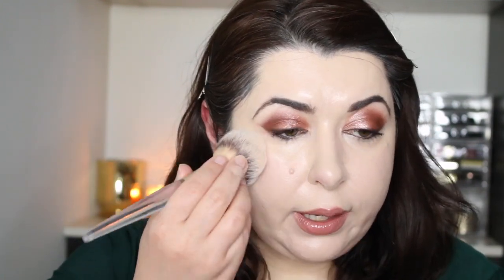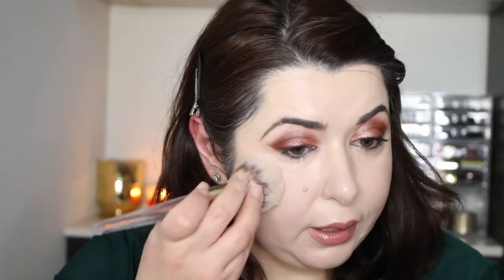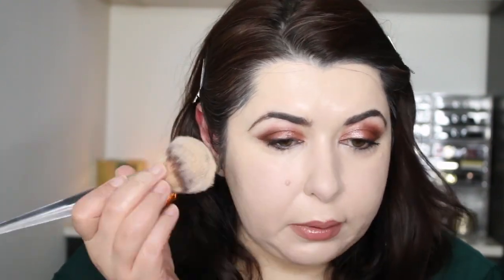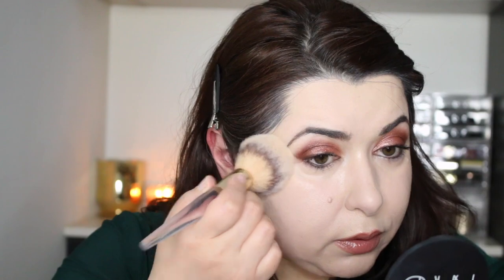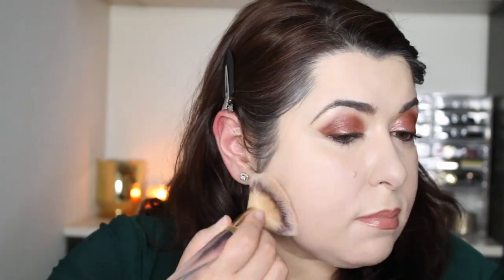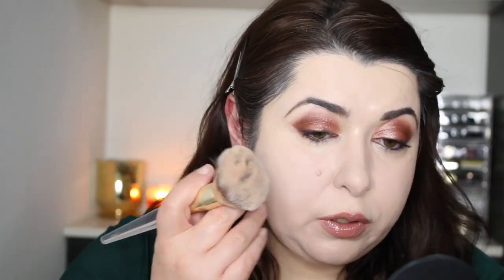NARS SOFT MATTE ADVANCED PERFECTING POWDER REVIEW | FIRST IMPRESSION | Where are my pores?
I was able to grab two shades of the new NARS Soft Matte Advanced Perfecting Powders that just launched on Sephora today. This isn't even available on the NARS website yet! I hope you enjoy this application and first impressions review video! Have you tried this powder?

Let's continue the discussion!